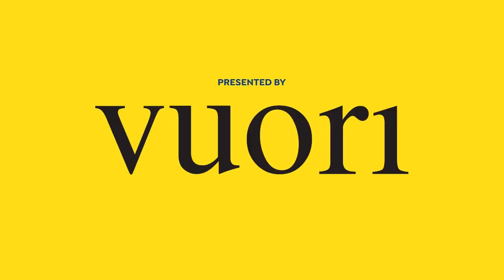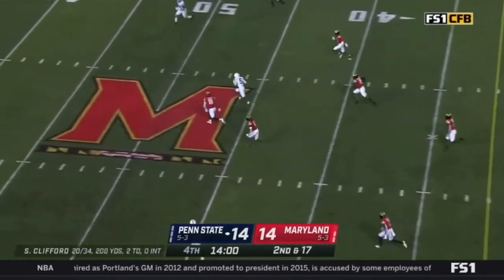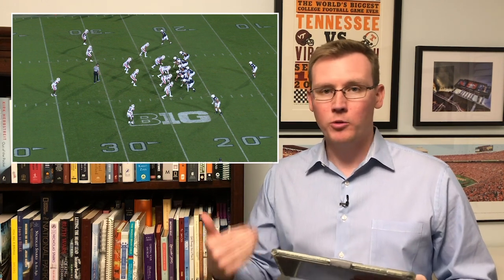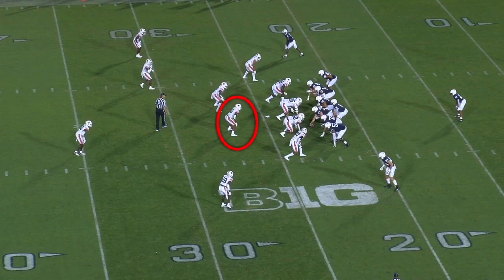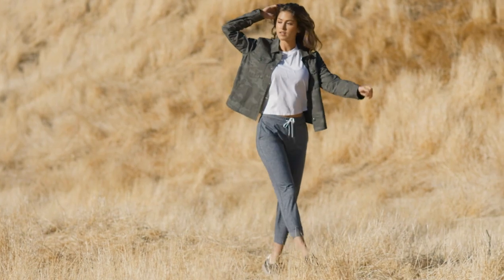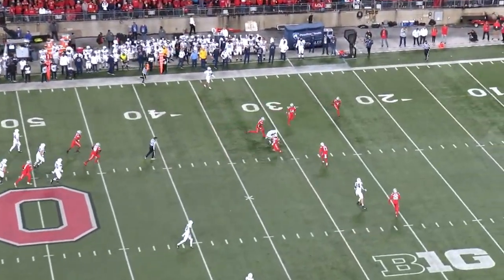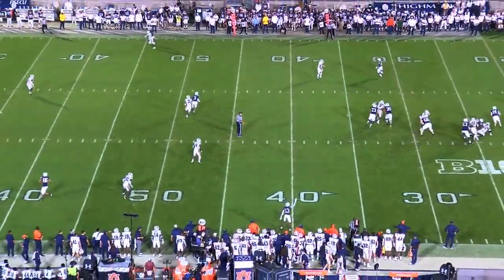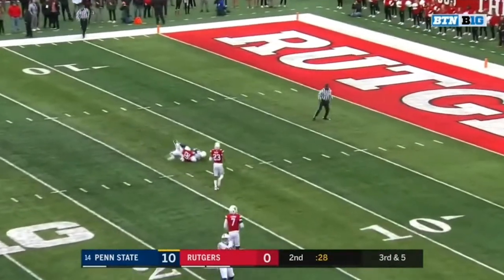Jahan Dotson | Penn State elusive WR - 2022 NFL Draft Profile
Check out some great clothes, and get 20% your first purchase

Patrick Murray is back on Harris Football, helping you get ready for the 2022 NFL Draft. Today we’re looking at Penn State Wide Receiver Jahan Dotson.  The 5-foot 11", 178 pounder with elusive speed in the open field. Burks is coming out after his Senior year, where he put up 1,182 receiving yards for 12 touchdowns on 91 catches.  He also chipped in on punt returns.  He's speedy and can get away from some guys in space, but will he have too much trouble with physical defenders?

We're going to continue breaking down all these NFL Draft prospects to help you get ready for the NFL Draft 2022, your 2022 dynasty fantasy football draft, or your 2022 fantasy football draft.   This video is made before the NFL draft so that we're not discussing the team situation he ended up in, but rather we are focused on college highlights and game tape to look at what the player is truly capable of at the next level. It may be the NFL offseason, but we're always here look beyond the NFL mock drafts and help you get ready for fantasy football 2022!

Follow Patrick Murray on Twitter @PatMurraySports

Scouting & Voice Over by Patrick Murray
Produced by Dave Huet & Dave Pyper

Our theme song is "It's Better To Spend Money" by Quiet Company.
More songs from the show "A Year In Decline" and "Road To Perdition" by Quiet Company